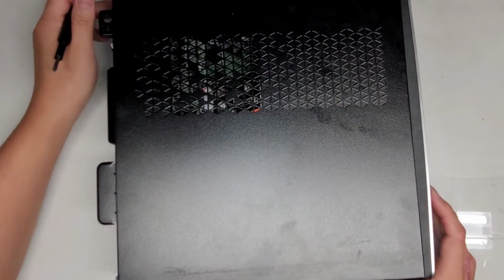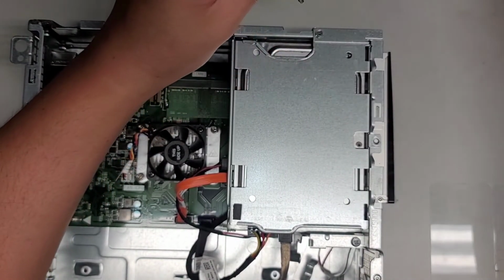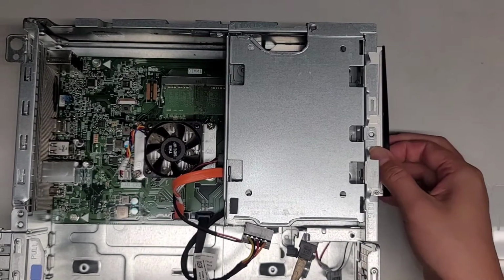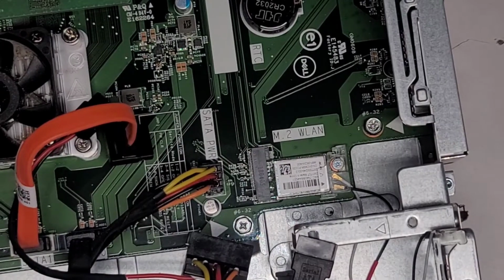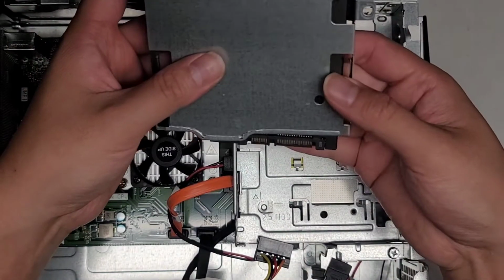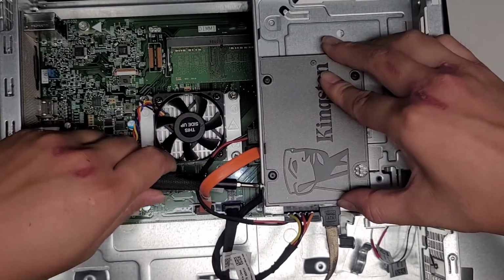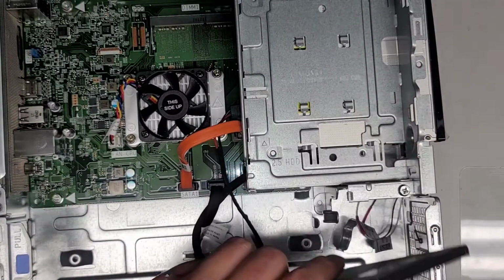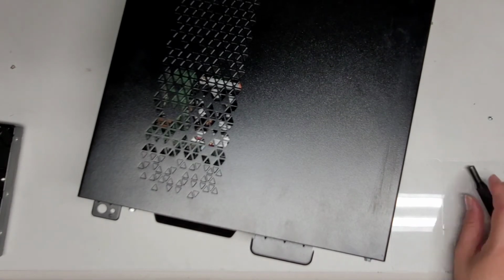Dell Inspiron 3472 Disassembly RAM SSD Hard Drive Upgrade Optical Disc Drive Replacement Repair